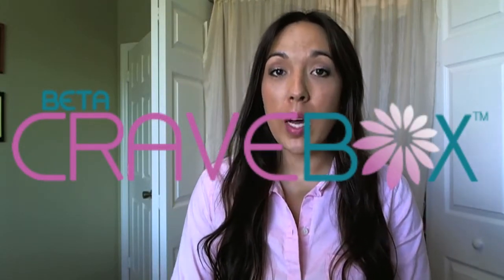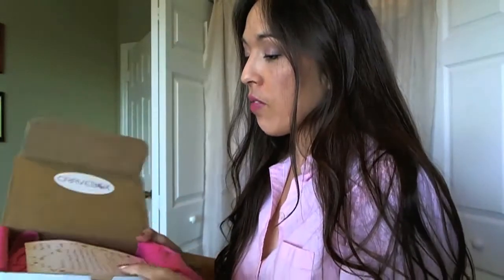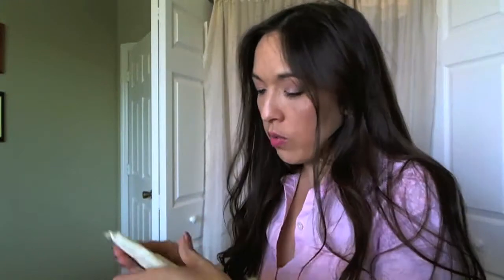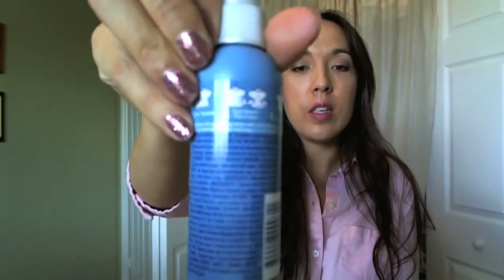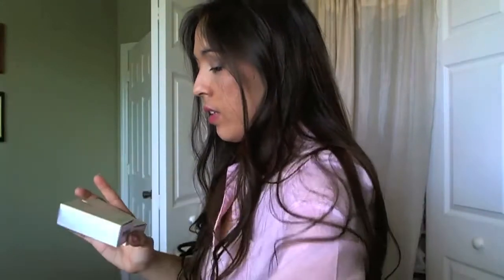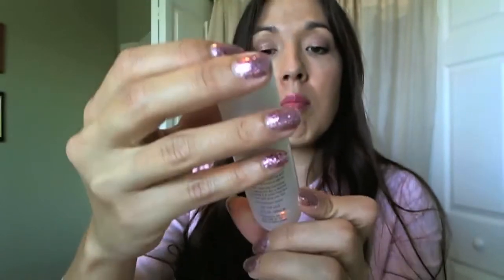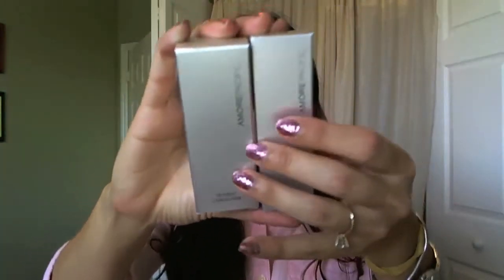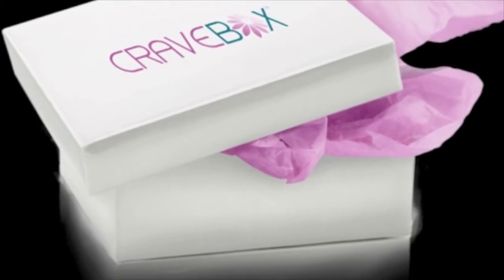Cravebox Feb My FREE BOX!!!!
Cravebox for February  Make-a-Date Cravebox Thank you for the CRAVEBOX!!
Congrats to Cassandra for winning her CRAVEBOX too!
Starting in May there will be a bigger and better version of CRAVEBOX! hopefully we will all get in on the CRAVE of CRAVEBOX!
Here is a link to my Cravebox Blog that I won